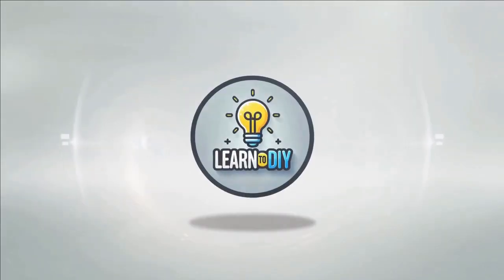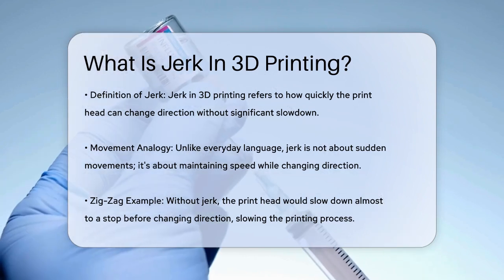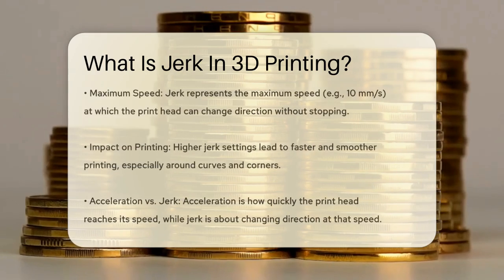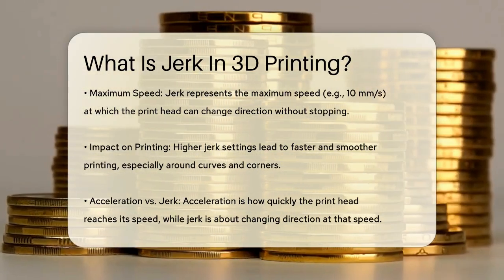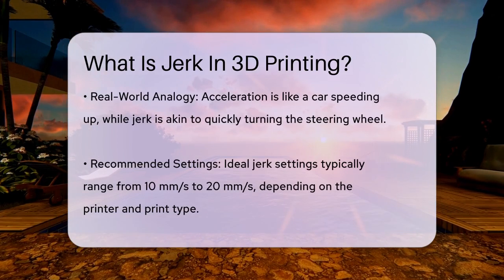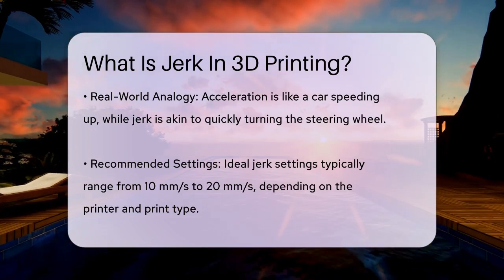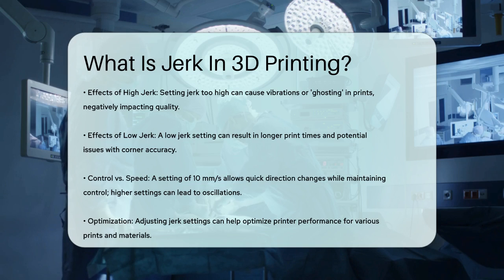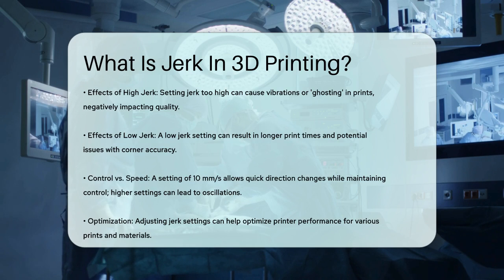What Is Jerk In 3D Printing? - LearnToDIY360.com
What Is Jerk In 3D Printing? Have you ever heard the term 'jerk' in the context of 3D printing and wondered what it really means? In this detailed video, we will delve into the concept of jerk and its significance in enhancing your 3D printing experience. We’ll start by breaking down what jerk is and how it differs from other settings like acceleration. Understanding jerk is essential for optimizing your printer's performance, especially when it comes to achieving faster print speeds and improved accuracy.

Throughout the video, we will explain how jerk settings influence the movement of the print head during a print job. We will also discuss the ideal jerk settings for various types of printers and prints, helping you make informed adjustments to your machine. Additionally, we’ll highlight the potential issues that can arise from both high and low jerk settings, including vibrations and print quality concerns.

Whether you are a beginner looking to enhance your 3D printing skills or an experienced user wanting to fine-tune your setup, this video is packed with valuable insights.